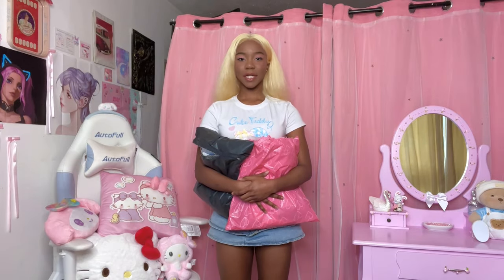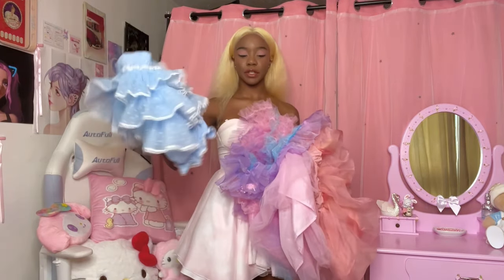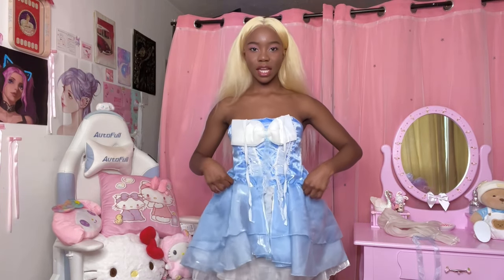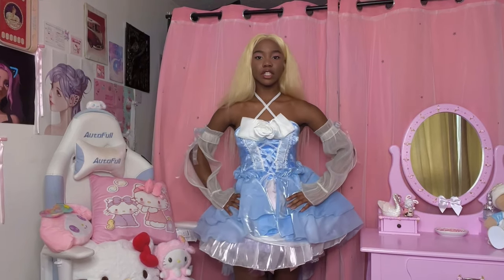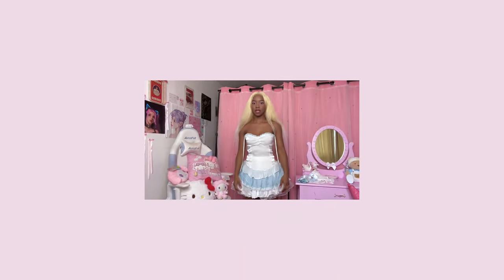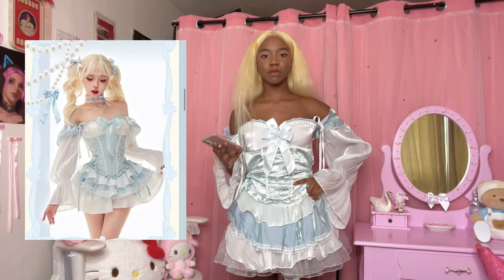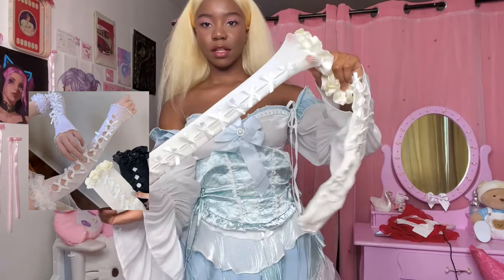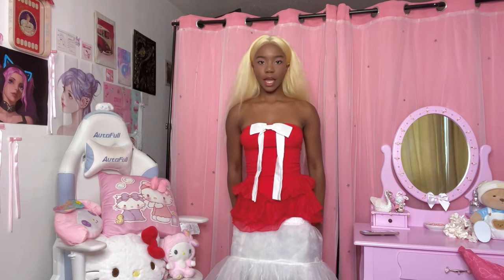𐙚 Aliexpress Dresses Try-on Review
So I bought some dresses from aliexpress for Comic Con coming up this weekend + one I got for my birthday. I shop on aliexpress a lot so I’m used to the ups and downs😃

⋆｡‧˚ʚ items links ɞ˚‧｡⋆
Dress 1🎀
~ 3 piece set Size S ~
This isn’t the exact one I got. That one sold out🥲 There’s cheaper option but they’re blue.

Dress 2🩵
~ Blue Size S ~

Dress 3🤍
~ 2 piece set Size M ~

Dress 4🌹
~ Red Size S ~

pfp graphic ~ @idrawkindax on insta

I bought unreal dress from aliexpress
Buying dresses from aliexpress
Buying from aliexpress
I bought clothes from aliexpress
Aliexpress try on clothing haul
Honest aliexpress review
AliExpress dress review
AliExpress clothing haul